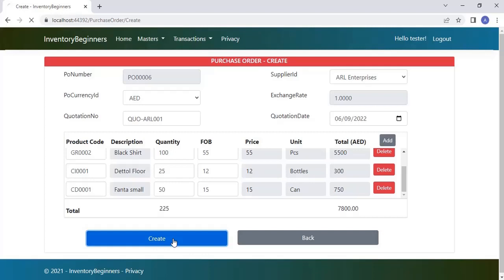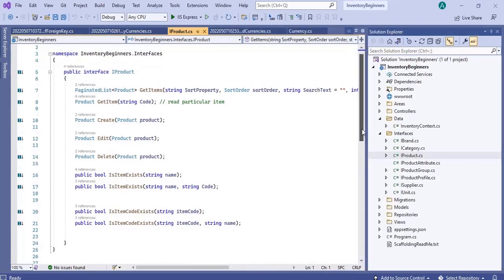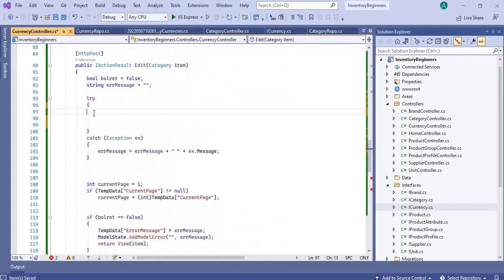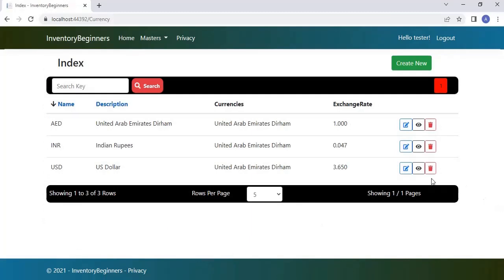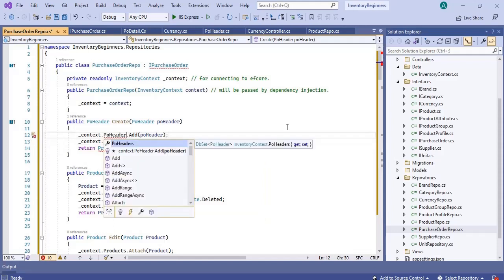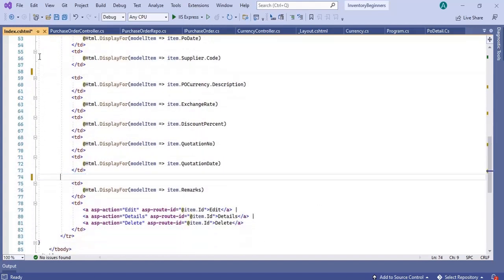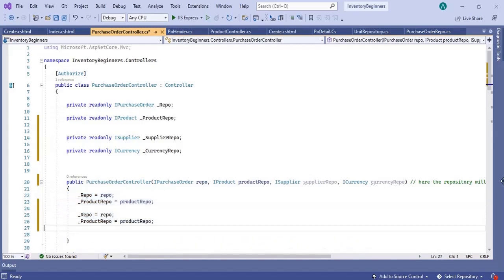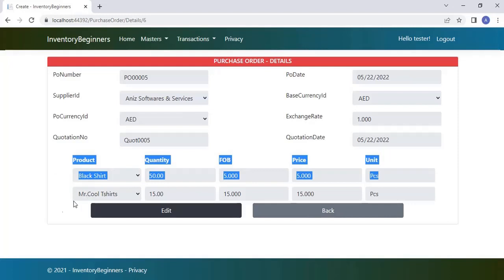Advance Master Detail CRUD in MVC ASP.NET CORE 6 using EFCORE - Purchase Order form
In this video we are going to develop
an Advanced Master Detail CRUD Application.
using ASP.NET Core 6 with MVC and EF CORE

As You know very well, I am using Visual studio 2022  as the development tool and ASP.NET core with MVC as the platform.

The main objective of this application is to save the master
and detail records together in a easiest and best way.

In Here , I have used advanced features of Entity framework core
and JavaScript.

I have added Client side jQuery Validations for the Detail Grid.

normally, adding validations to the detail grids
are not easy. and i have solved those challenges here in a brilliant way.

If you watch this full video, I can guarantee that
in the future making any type of master detail
screens like Salesinvoice, Purchase order,  Indent entry, Employee Payroll Screens etc. will not be a problem at all.

We will see much more in the Video. so please watch the
video and give your Valuable comments.

Best Regards,
-Aniz